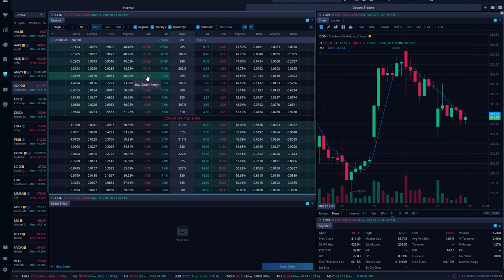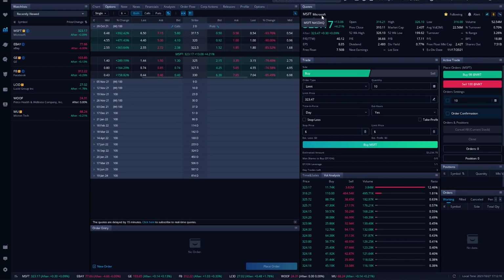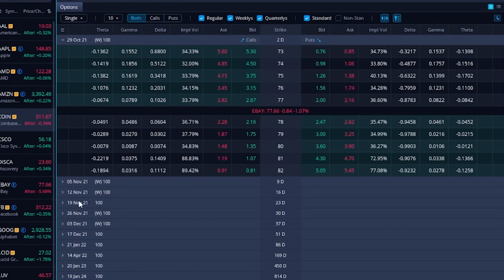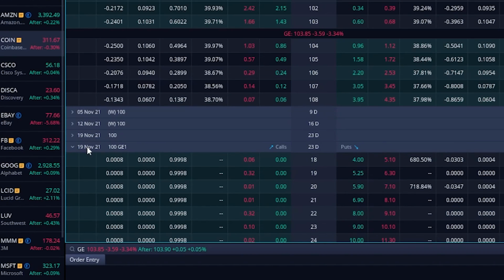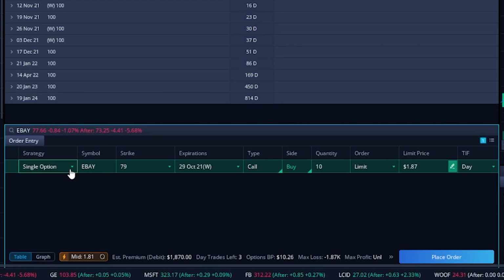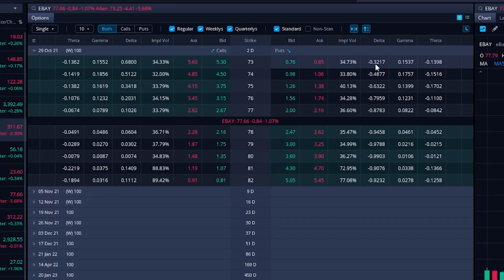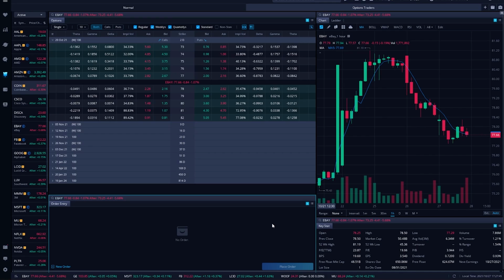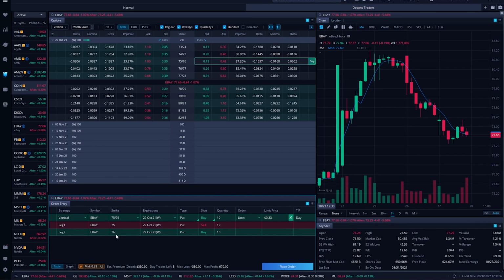How to Trade Options on Webull Desktop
In today’s video we’ll be doing a step-by-step tutorial on how to trade options on the Webull Desktop Platform. This video will mainly focus on buying and selling single leg options, but we will touch on spreads as well.

Timestamps
0:00 Intro
0:20 Customize for Options Trading
2:41 Customize Option Chain
7:20 How to Buy Options
11:53  Creating Spreads

This video should answer all of your questions about buying and selling options on Webull. The platform offers the best customization I've seen so far, but definitely has its downsides. Trading options is something you shouldn't jump into without understanding all the risks. Be sure to learn as much as possible before you start jumping into it.